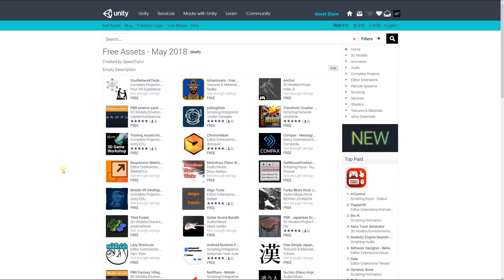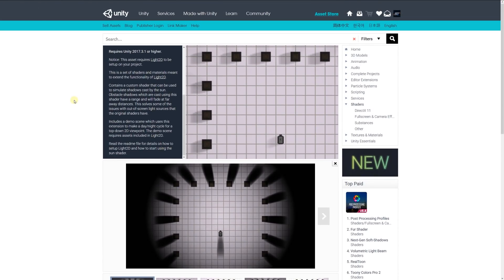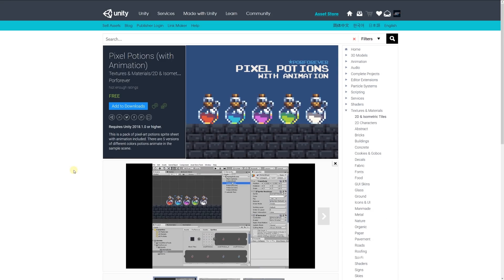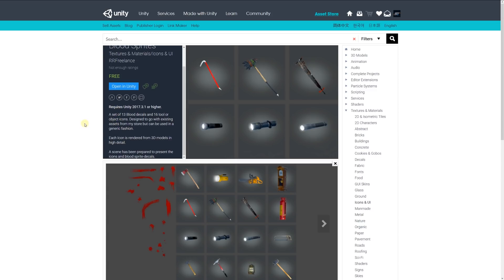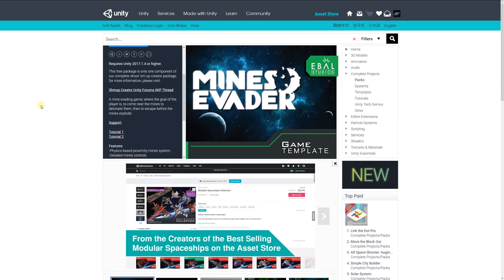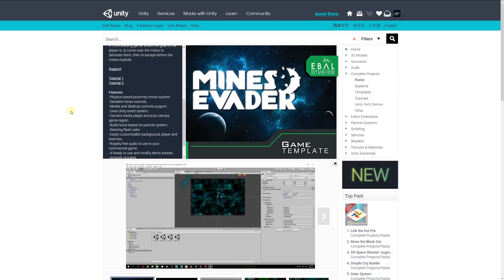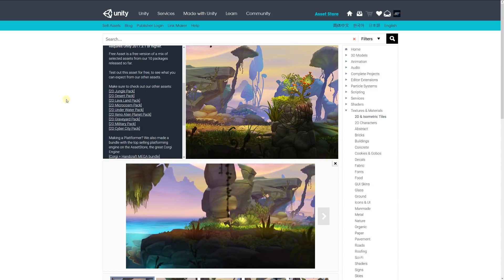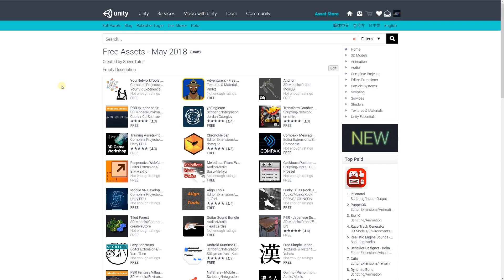Top Free Unity Assets - Miscellanous - May/June 2018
A selection of the best free assets for Unity, for May/June 2018. This includes free models, programming assets, materials, textures, particles, VFX and more!